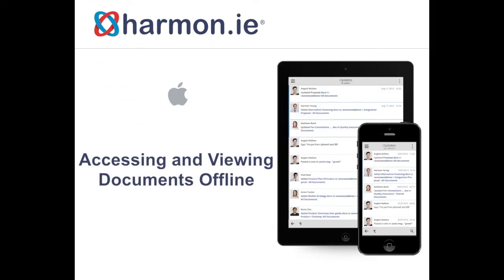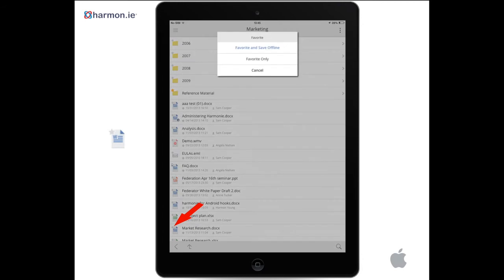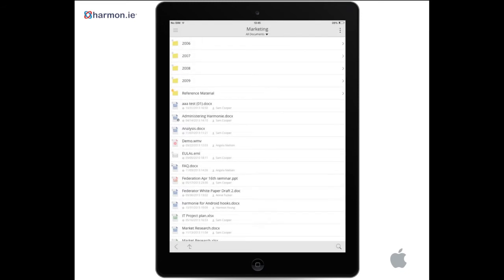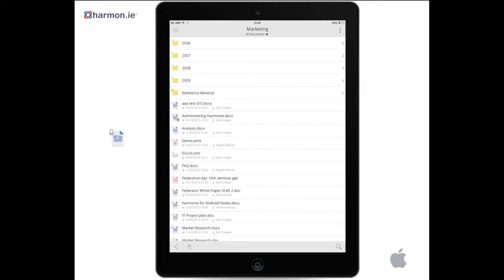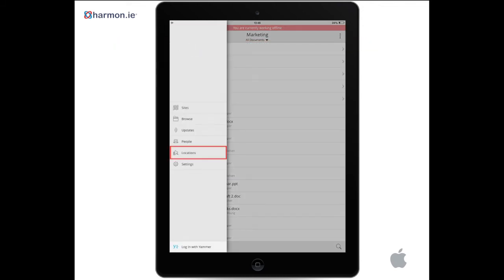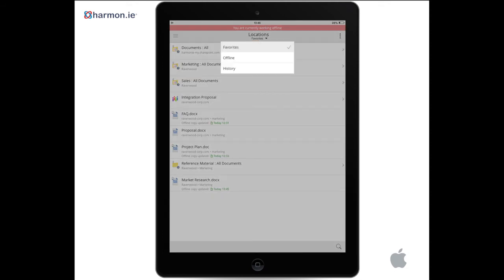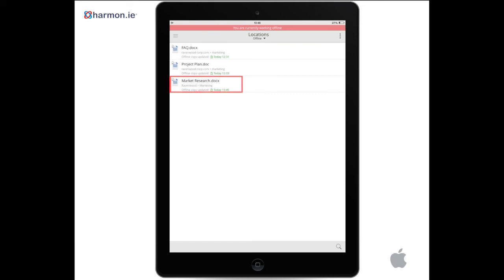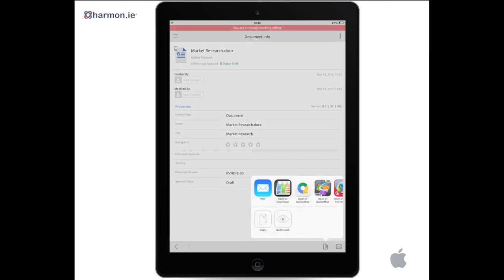harmon.ie for iOS - Training Video - Accessing and Viewing Documents Offline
Learn how to access and view SharePoint documents offline. Favorite and save documents offline, view the document in a third party app. More about harmon.ie for iOS